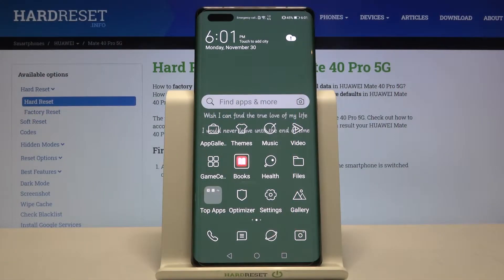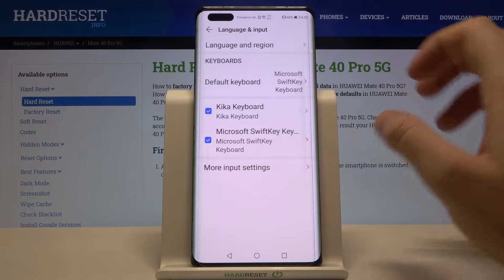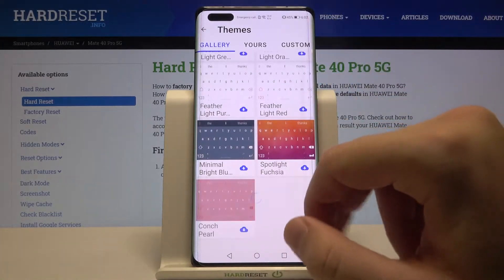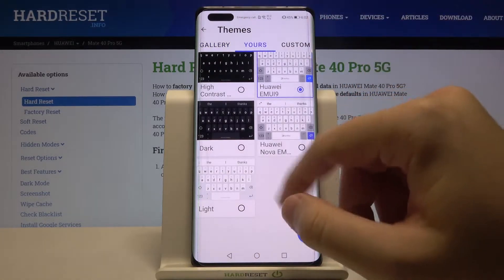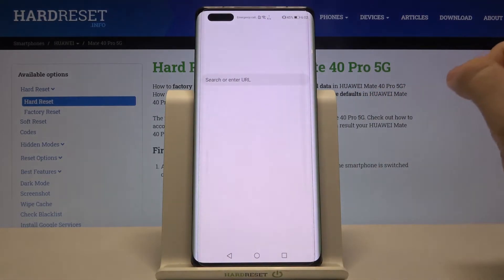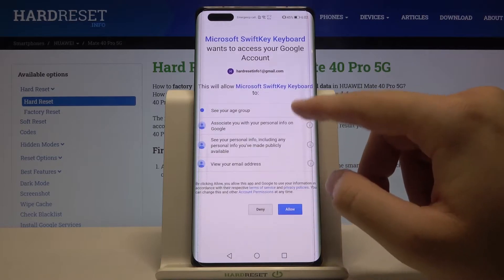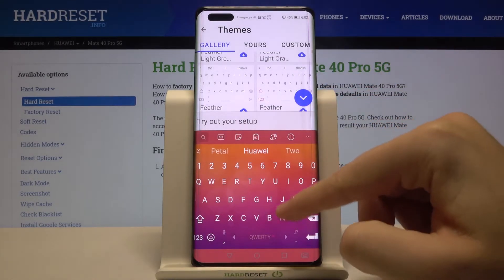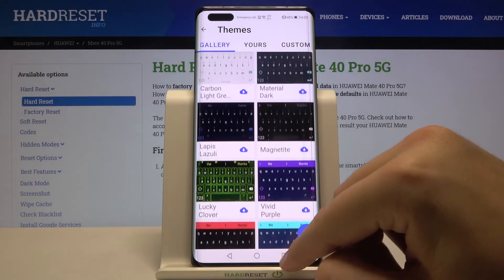How to Switch Keyboard Theme in HUAWEI Mate 40 Pro 5G – Keyboard Customization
Learn more info about HUAWEI Mate 40 Pro 5G:
We would like to present the video guide, where we show you how to refresh the keyboard theme in HUAWEI Mate 40 Pro 5G. If you wish to personalize the keyboard theme in your Huawei device, stay with us to learn how to successfully get access to the keyboard settings and change keyboard theme in HUAWEI Mate 40 Pro 5G easily. Let’s take a look at the above instructions and customize the Huawei keyboard within a minute.

How to change keyboard theme in HUAWEI Mate 40 Pro 5G? How to refresh keyboard theme in HUAWEI Mate 40 Pro 5G? How to personalize keyboard theme in HUAWEI Mate 40 Pro 5G? How to change theme in HUAWEI Mate 40 Pro 5G? How to customize keyboard in HUAWEI Mate 40 Pro 5G?